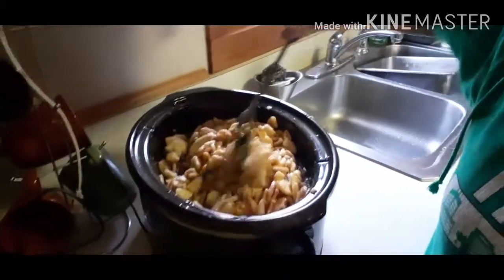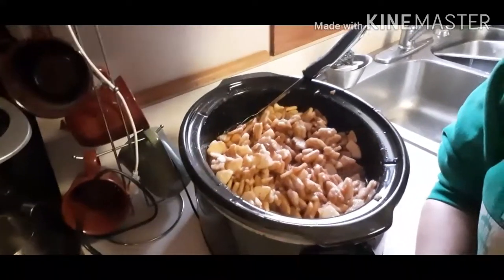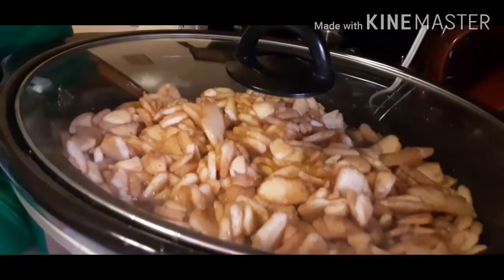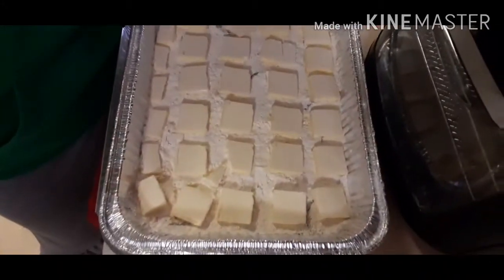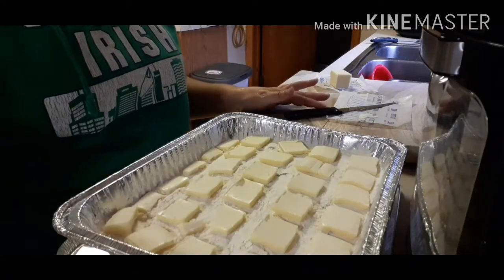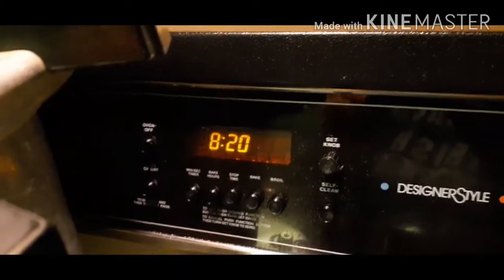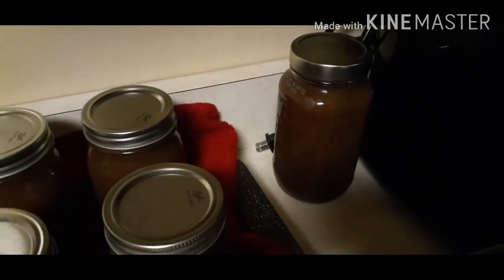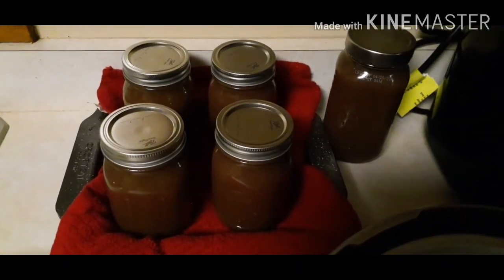3 Ingredient Apple Dump Cake! AND Crockpot Apple Butter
Using the same recipe a second time to make apple butter in the crockpot this time. Also, making my very much requested Apple Dump Cake! Enjoy!

I'm not a master gardener or a head chef. I have success and I have failures. But I love to learn and I love to share with others. I developed a passion for gardening as well as cooking and I continue to learn new things along the way. Join me and follow along! I like to do things easily and organically if I can help it. I also like to grow the most food in the least amount of space as well as keep the cost of gardening to a minimum. I like to DIY a lot in the garden and use things that are already at my disposal. I love simplicity!

Merchandise For Sale: T-Shirts, Mugs, Etc.

AMAZON WISHLIST:

Occasionally I post Amazon links for products. It doesn't cost you anything extra, just helps me out a little:) So, thanks!